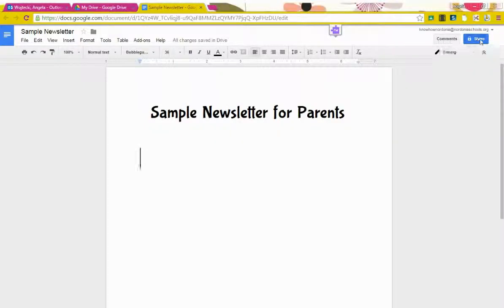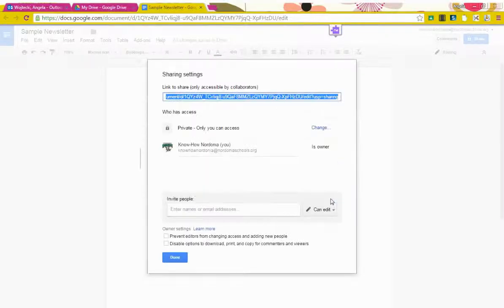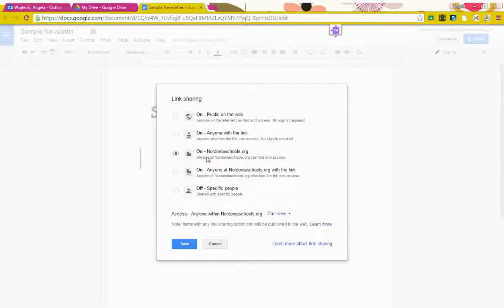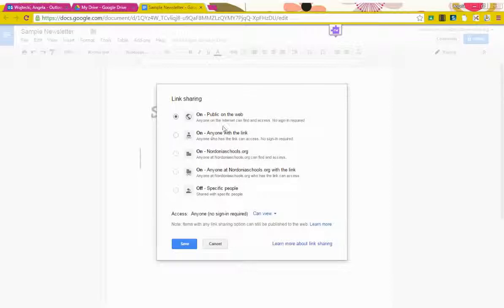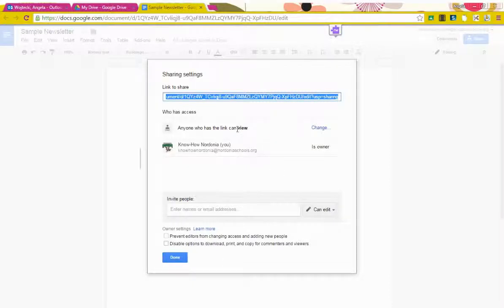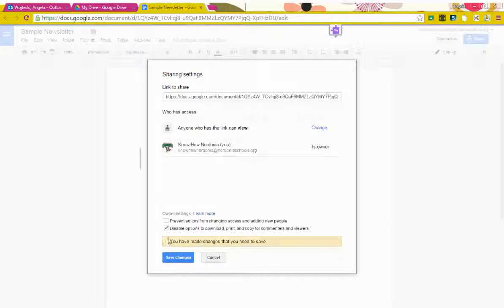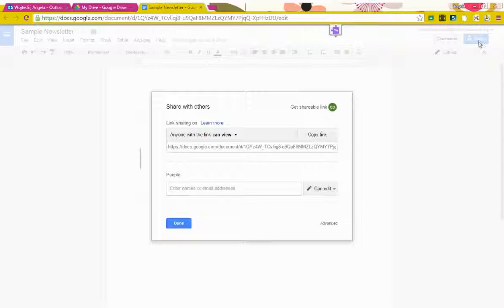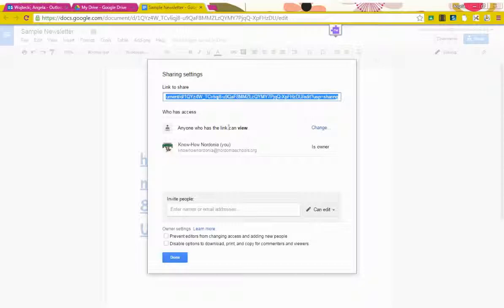The Basics of Sharing a Google Doc